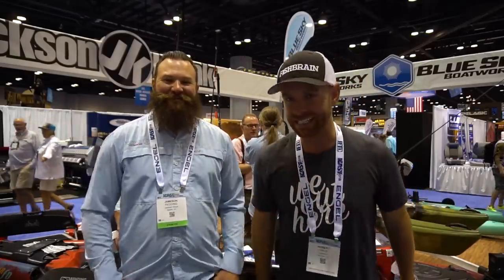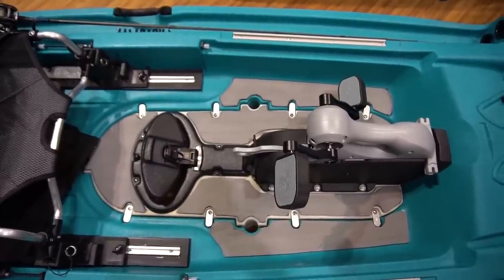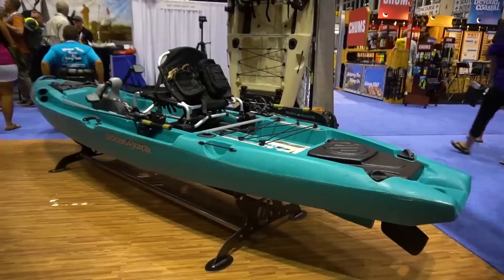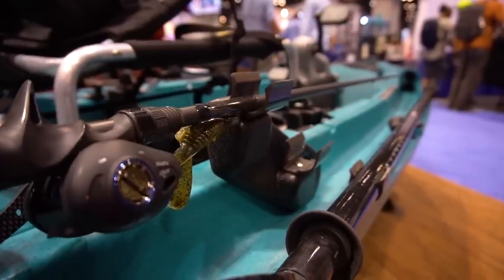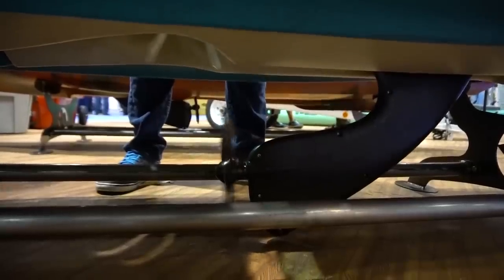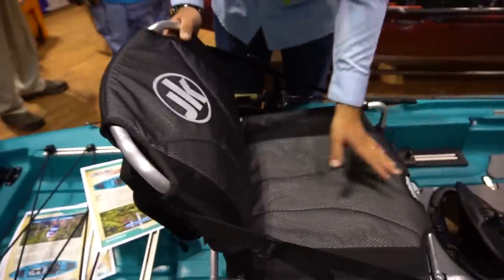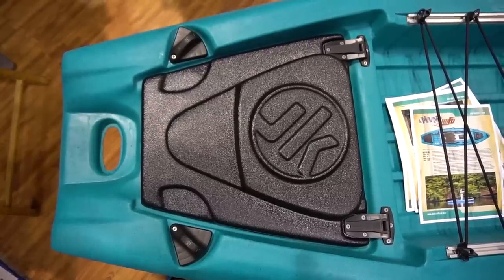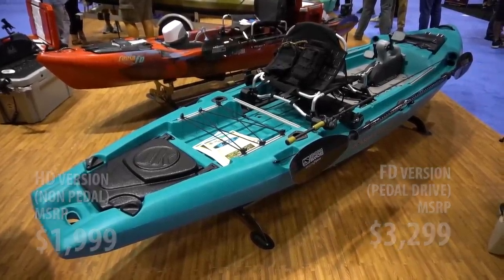NEW Jackson Big Rig HDFD Pedal Drive Fishing Kayak | ICAST 2018 | Field Trips with Robert Field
Introducing the new Big Rig HDFD pedal drive fishing kayak from Jackson Kayak. This is the largest boat in Jackson's pedal drive line, and it's going to be perfect for bigger individuals or those bringing a lot of gear. With a super high weight capacity and unmatched stability, this boat should make for a super comfortable day on the water.

Jameson Redding from JK Media House gives us the full bow-to-stern rundown of this new boat.

Length: 13' 3"
Width: 40"
Weight: 110 lbs (approx.)
MSRP: $1,999 (paddle version)
MSRP: $3,299 (pedal drive version)

Comment in the app that you watch my YouTube & I'll follow back!